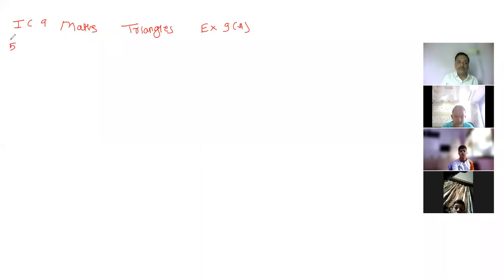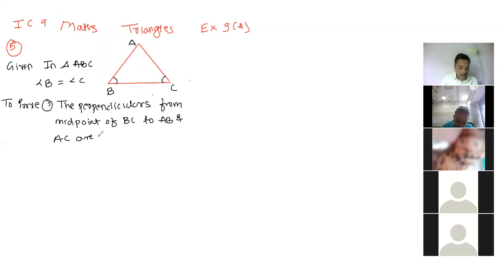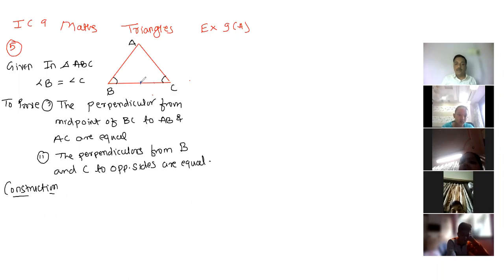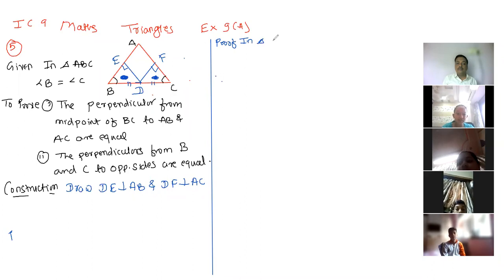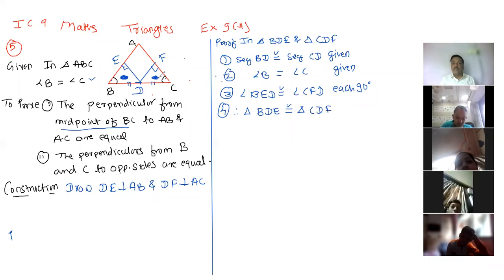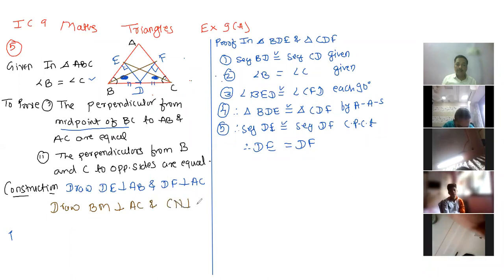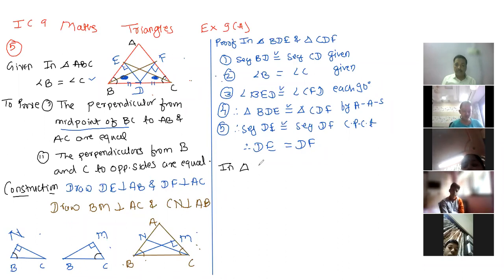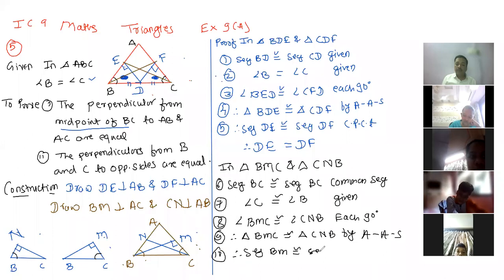ICSE 9 Maths Triangles Day 2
This is Prof Mahesh Khadke . He takes this special lectures for ICSE 9th Students during LOCKDOWN. He is founder,Proprioter,Counselor & Mentor of VM Tutorials,VMT ONLINE and VMT Smart question Series maths mathstricks ssc sscchsl std10 std10mathsnewsyllabus linear linear equation linear equation in two variable tricks matchsticks life Agar aapko video pasand aaya to yar video ko like share & channal ko subscribe karna mat bhulna bhai.. Linkedin id twitter id youtube id Instagram id facebook id website url Linktree id App Registration link :- Bit.ly/3232FzV Biz id email :- Cont Bhiwandi Branch 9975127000 / 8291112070 whatsapp Over 17 years, We ( VM Tutorials ) coach students from Grade IV to X For I.C.S.E / C.B.S.E /. I.G.C.S.E MH State Board , Commerce & Science Sections.